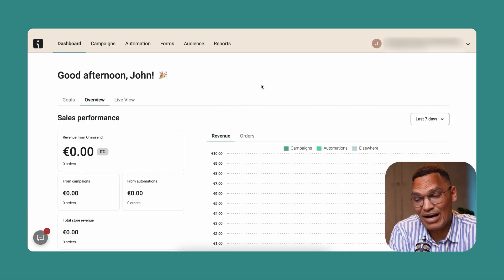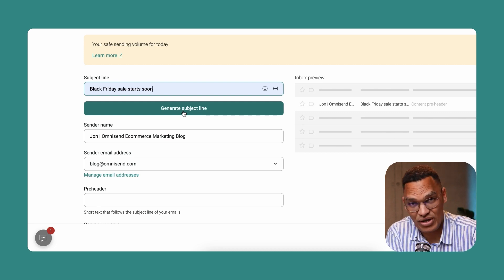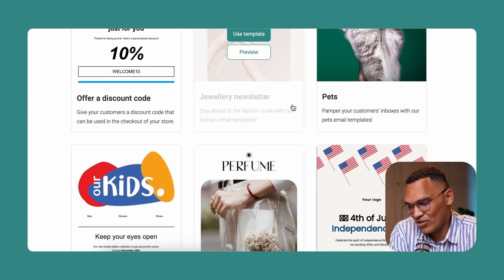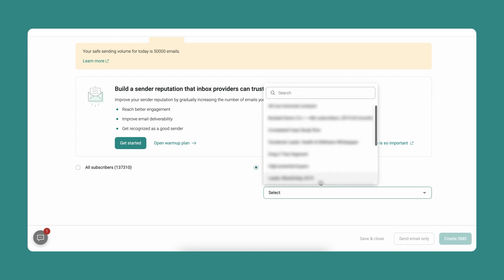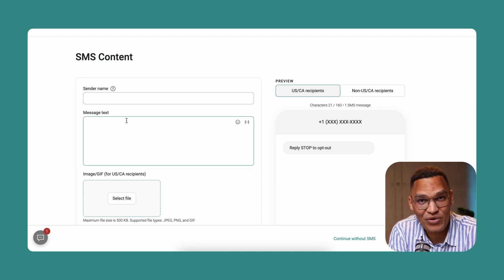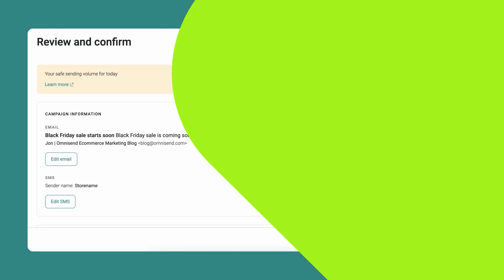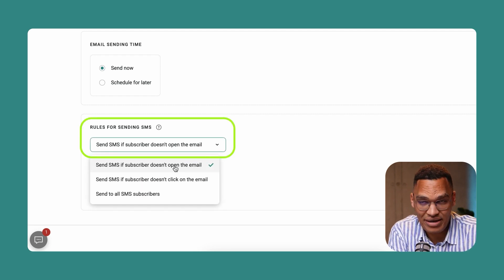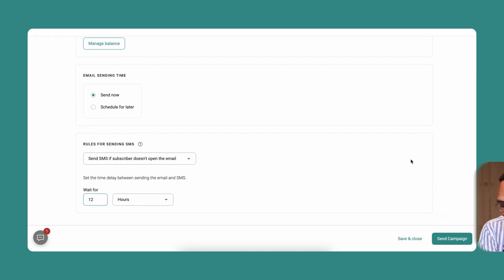Email & SMS Campaign Guide: Engage Effortlesly With An Iconic Duo!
🚀 Exciting news, e-commerce entrepreneurs! Introducing our latest game-changer—Email & SMS Campaigns. Say goodbye to the hassle of managing separate campaigns; now, effortlessly engage your audience through both channels in a single, streamlined process. With unified campaign management, real-time analytics, and synchronized scheduling, elevate your marketing strategy seamlessly. Craft personalized, synchronized messages and experience the future of e-commerce marketing.

⚡️ One platform generated an extra half a million orders in 2023. Download this guide to discover how to use it for yourself, plus how email performed across different industries, and how to improve conversions in any sector.

🕗 TIMESTAMP
0:00 Intro
0:11 Step 1: Campaign Setup
0:55 Step 2: Email Template Selection
1:29 Step 3: Audience Selection
1:57 Step 4: SMS Campaign Creation
2:35 Step 5: Confirmation and Sending
3:35 Closing Summary